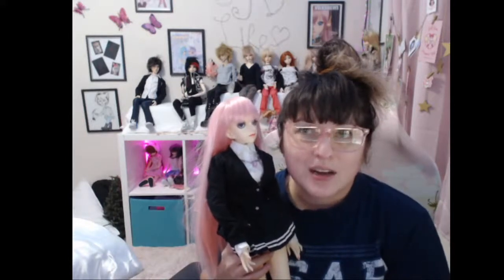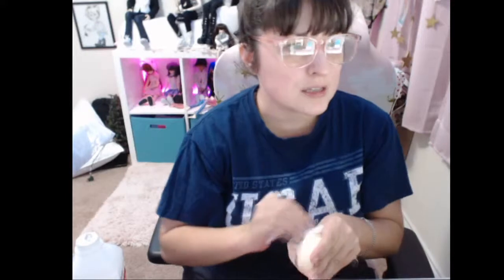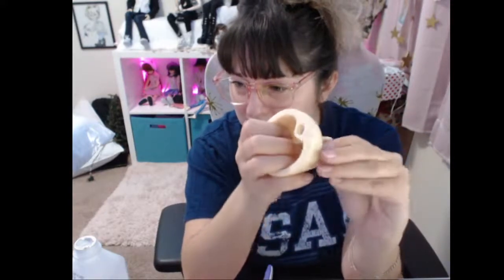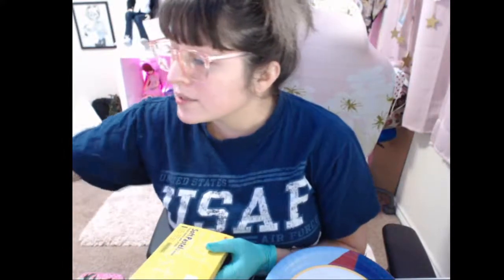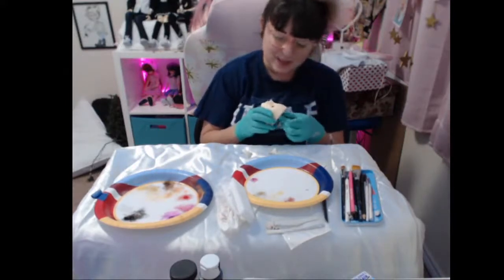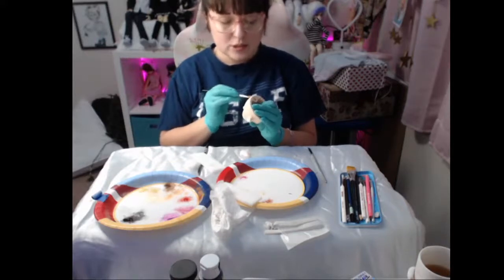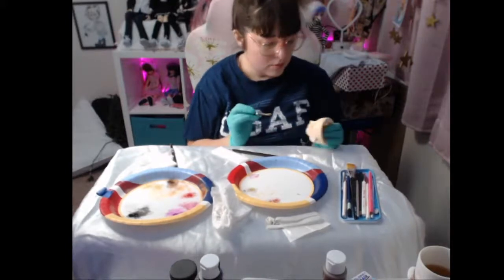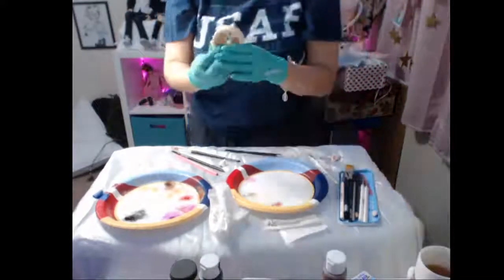AsenvaBJD Dolly Talk Tue! Dollzone Lotus Faceup (removing a faceup that's 10ys old!)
Asenva works on re-doing a faceup on her Dollzone Lotus.  This BJD first got its faceup in 2010 and will now be getting a clean new face in 2021!

Yummy Tea Adiago Tea Link